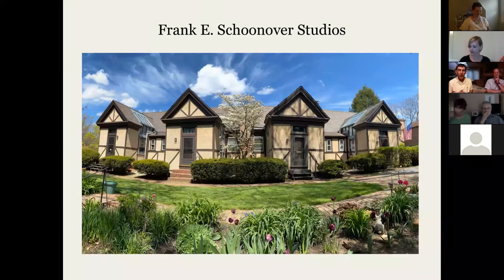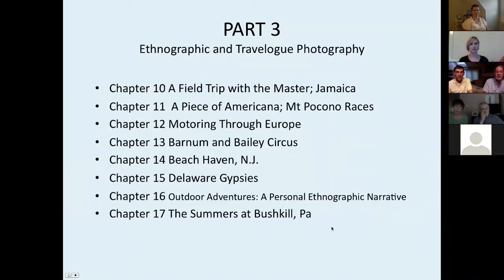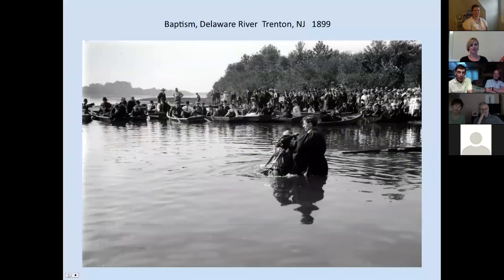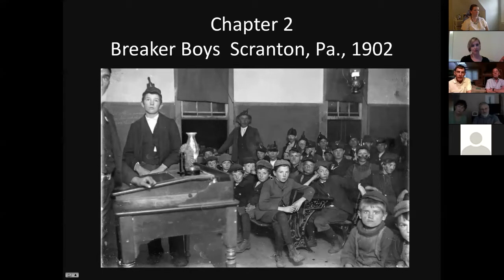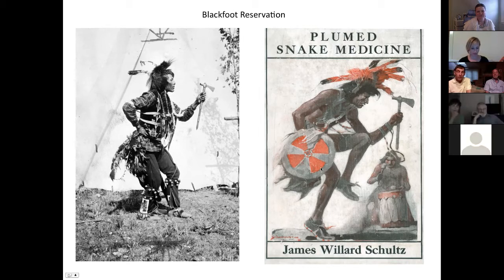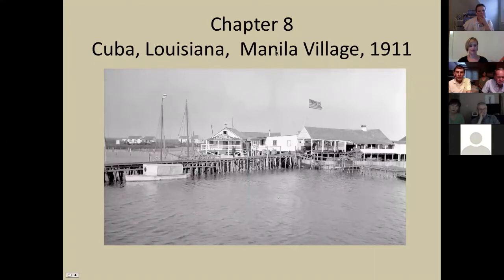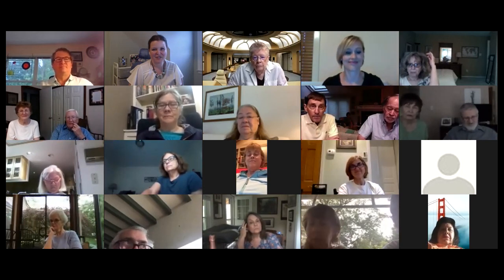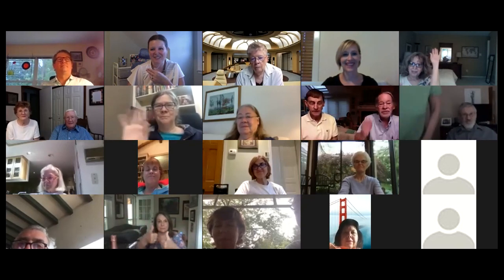Art Chat: John Schoonover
June 11, 2020 - Guest John Schoonover discusses his forthcoming book about his grandfather's photographs, which are part of the Delaware Art Museum's Frank E. Schoonover Manuscript Collection. The book will establish Frank E. Schoonover as a social documentary photographer at the beginning of the 20th century. An underlying theme will address his work as an illustrator, and the influence of photography on his compositional oeuvre.